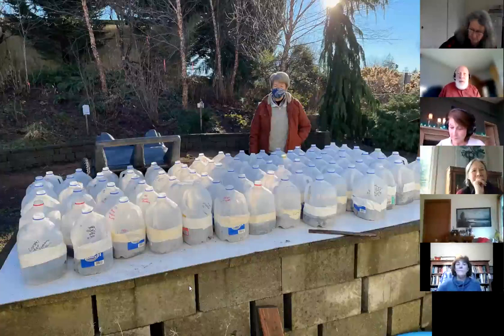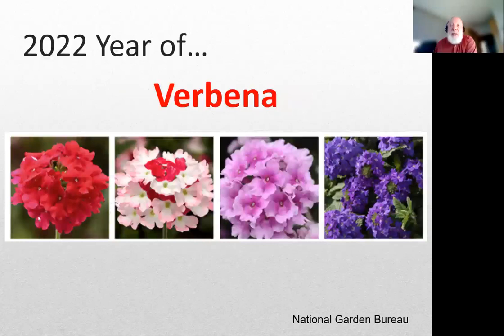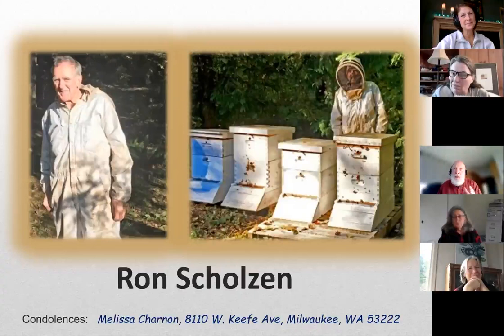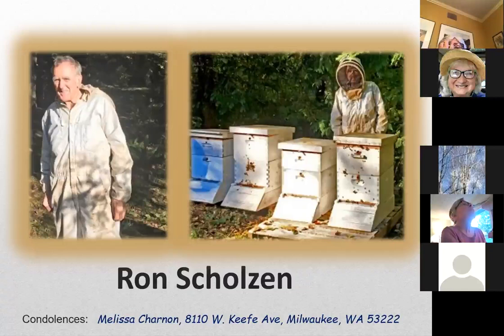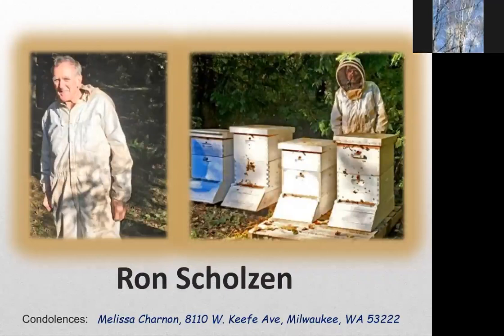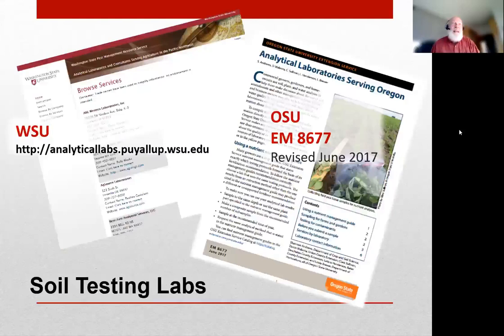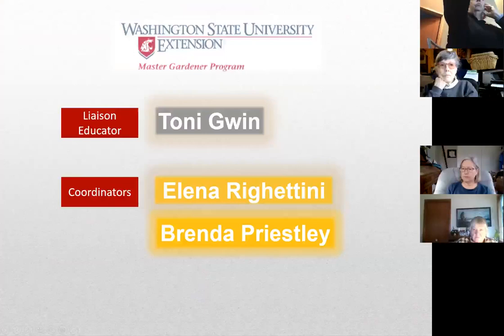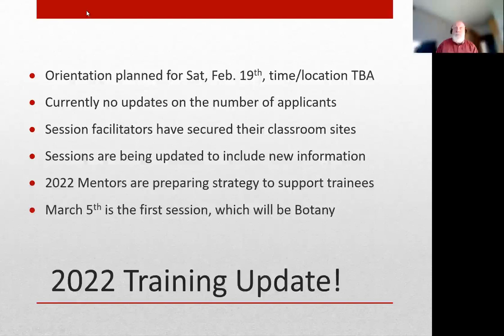WSU Master Gardener Foundation of Grays Harbor / Pacific Counties General Meeting Jan 11 2022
The January meeting of MGs from Grays Harbor and Pacific Counties features David Giblin of the Burke Museum Herbarium, speaking about their Herbarium work and the editing of the 2nd edition to "Flora of the Pacific Northwest" by Hitchcock/Cronquist.  General announcements and 2021 financials along with the 2022 proposed budget are also shared.  Remembrances of Ron Scholzen, just passed, also highlighted the meeting.